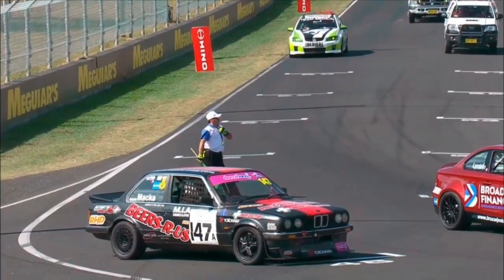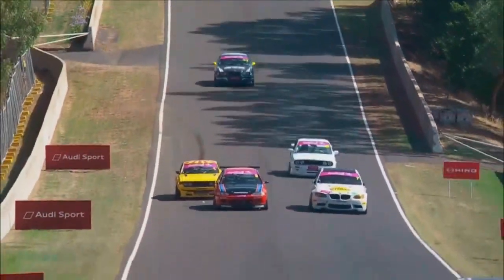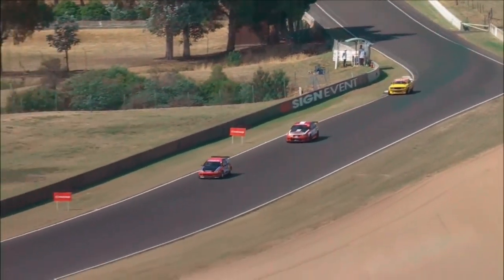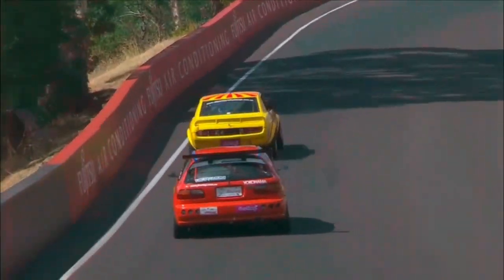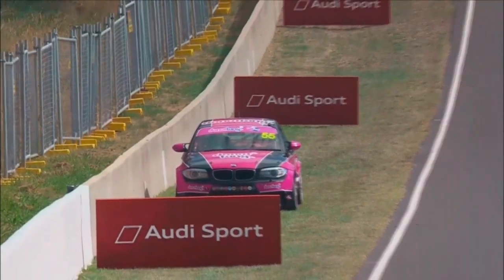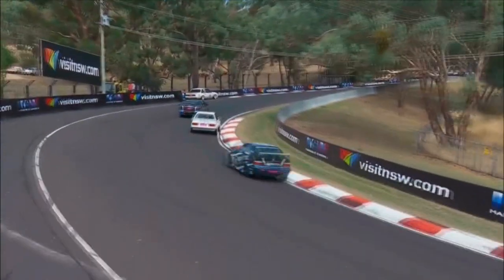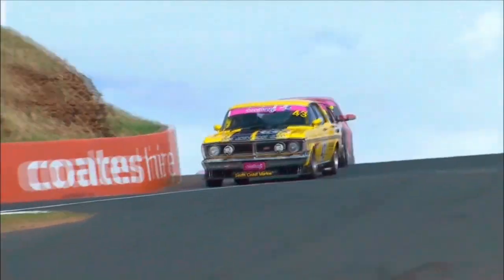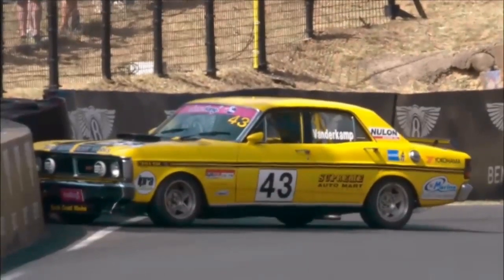2017 Bathurst 12 Hour - Improved Production - Race 2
2017 Bathurst 12 Hour - Improved Production - Race 2